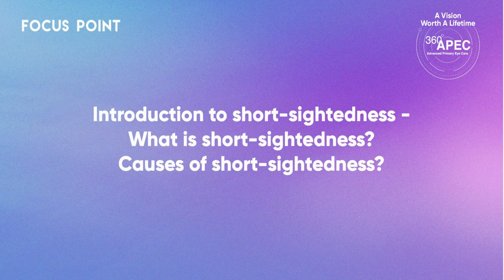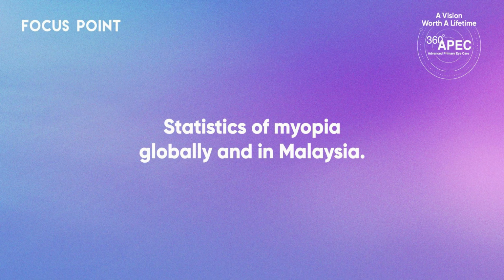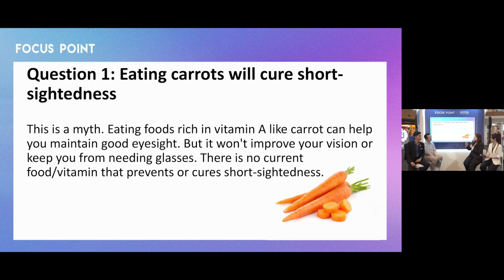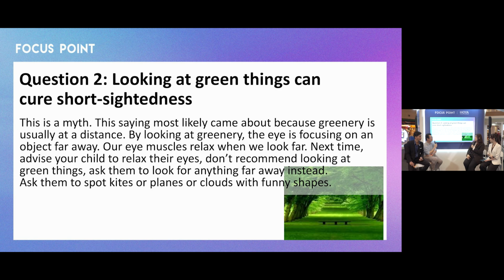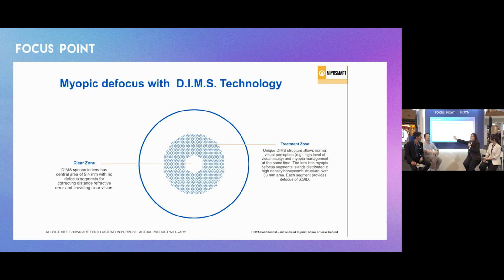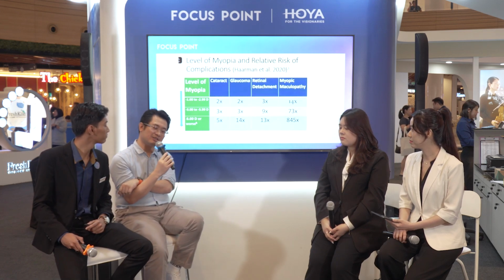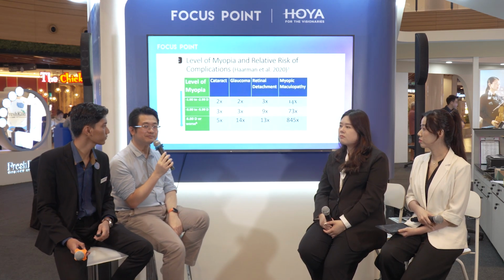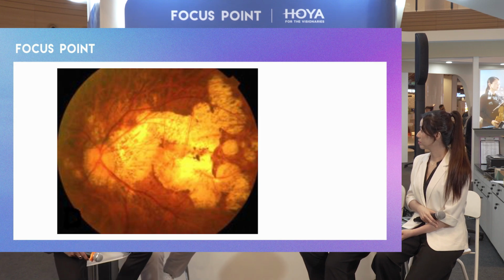Parents, let's Debunk these Myths about Short-sightedness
Listen to our recorded talk led by Ms. Jessee Ling, Professional Affairs Executive, HOYA Malaysia / Dr. Chan Jan Bond, Consultant Ophthalmologist & Assistant Medical Director / Mr. Asyraf Zulhakim, Optometrist Focus Point Setia City Mall.